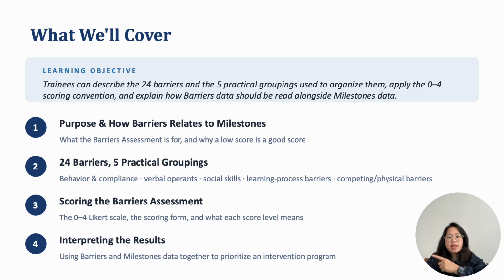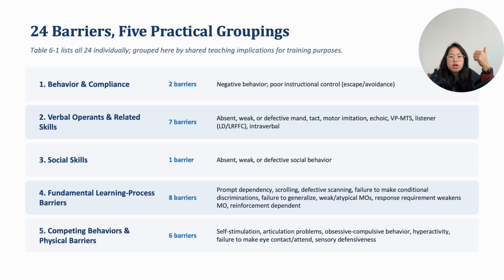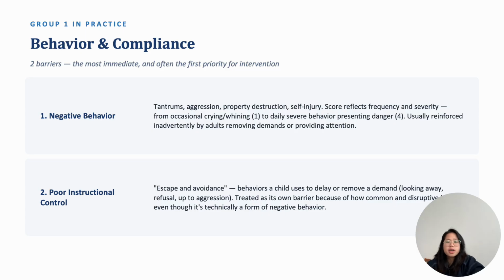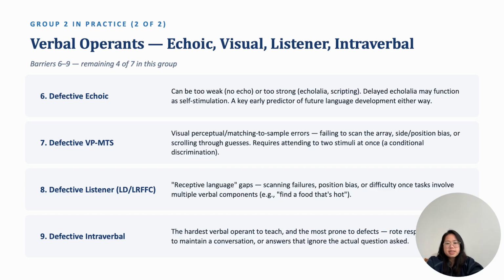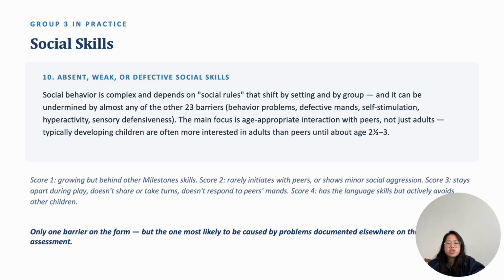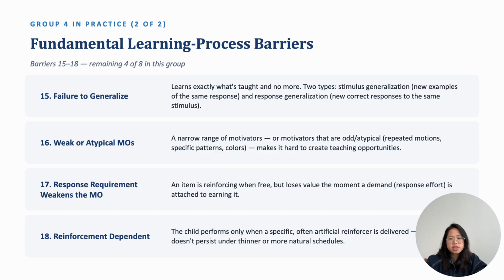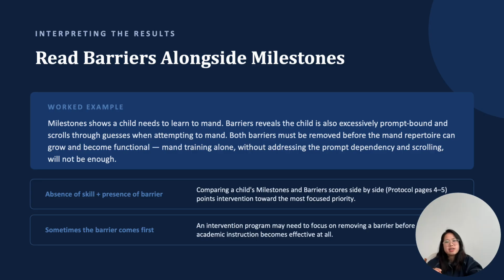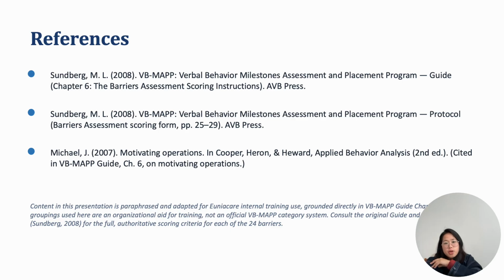Euniacare VB MAPP Module 5 | Barriers Assessment